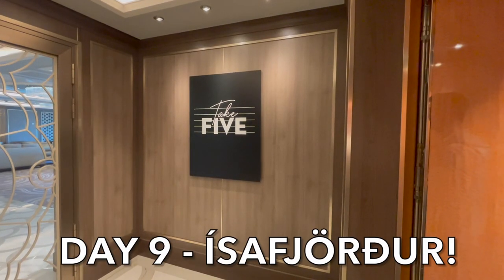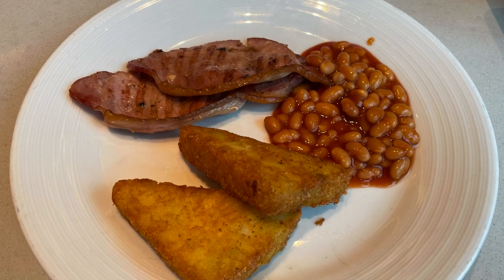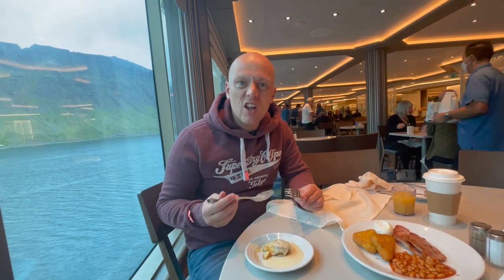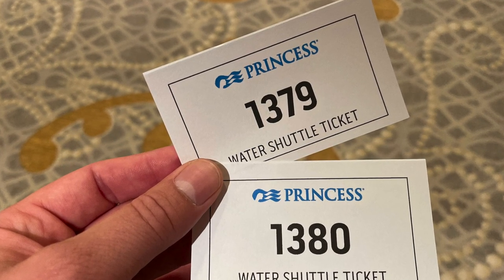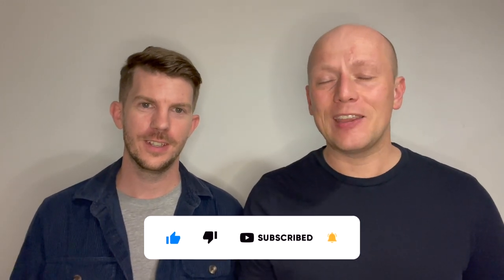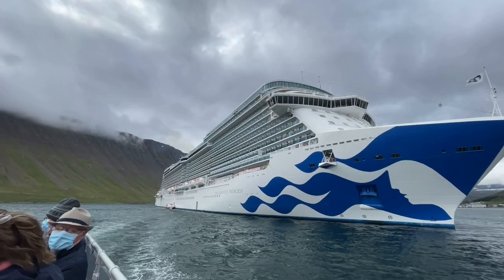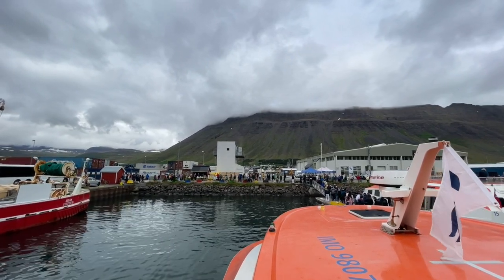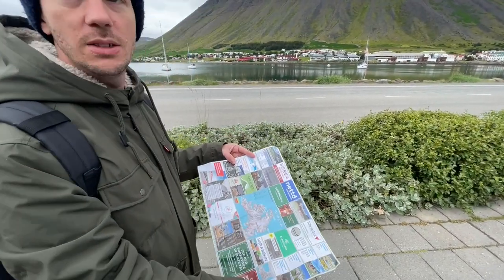Our day is FULL OF SURPRISES in ISAFJORDUR! ENCHANTED PRINCESS - DAY 9 VLOG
During Day 9 of our Enchanted Princess Norway and Iceland cruise we visited the port of Ísafjörður! It is a town in the Westfjords region of northwest Iceland. It's known for its dramatic landscapes and it did not disappoint! We were both completely shocked by what was inside the Ísafjörður Culture House. We experienced afternoon tea in one of the Sky Suites onboard and we decide not to visit the Princess Theater for their evening performance.

We took a cruise on Enchanted Princess in July 2022 out of Southampton during the UK Summer Holidays. The ship had an occupancy of 3,500 during the voyage and we expected it to be busy as this was during the school holidays. During this cruise we visited a number of ports in Norway and Iceland over 14 nights.

We hope you find this tour helpful and we hope it gives you a clear indication of what amenities Princess Cruises staterooms have to offer.

So far we have been on the following cruise ships, in order: MSC Virtuosa, Marella Explorer, Marella Explorer 2, Queen Mary 2, Sky Princess and Enchanted Princess!